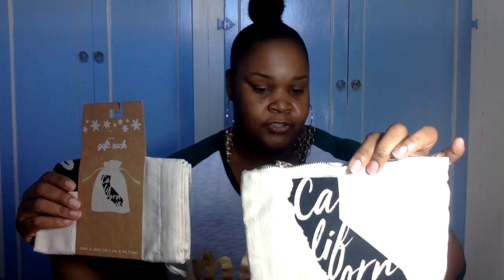CLOSED: HOLIDAY GIVEAWAY: 2nd Annual Stuff Your Stocking Giveaway!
Hi Favorites!  There are lots of goodies that I think you'll enjoy.